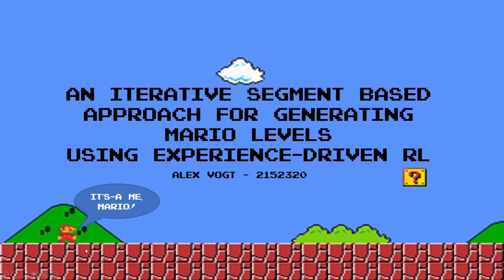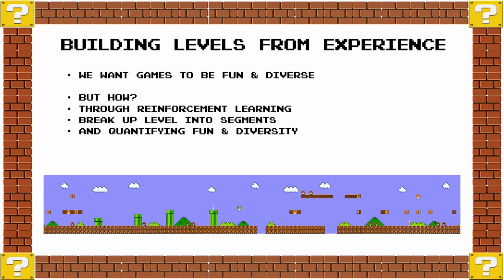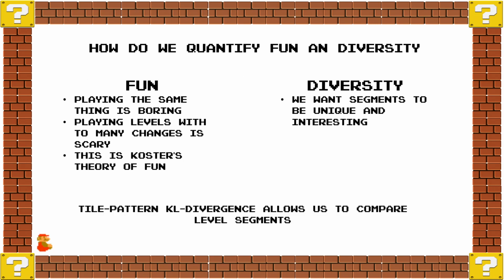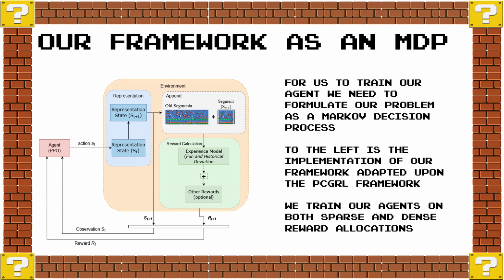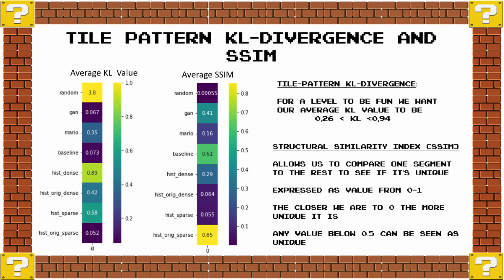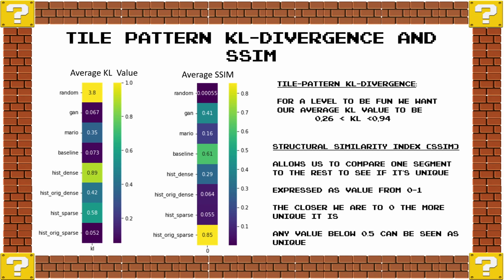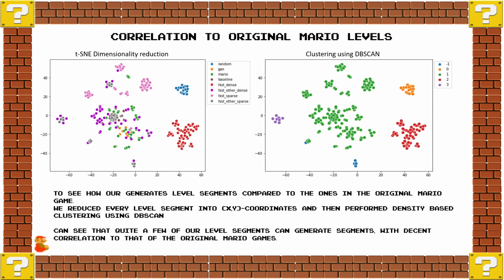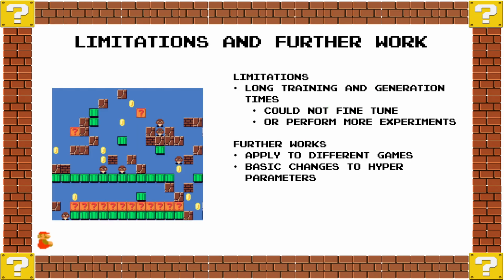An Iterative Segment Based Approach for Generating Mario Levels using Experience Driven RL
Super mario Bros. (1985) - Nintendo
Bad North (2018) – Raw fury